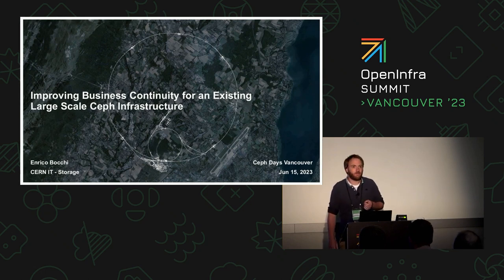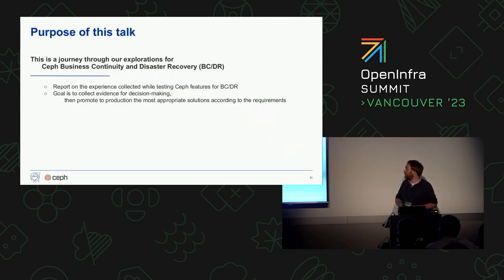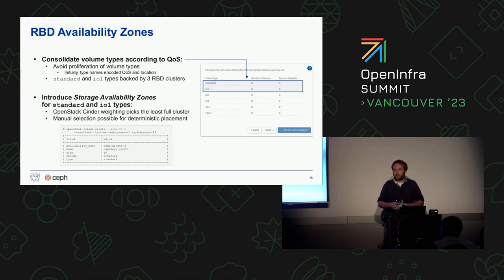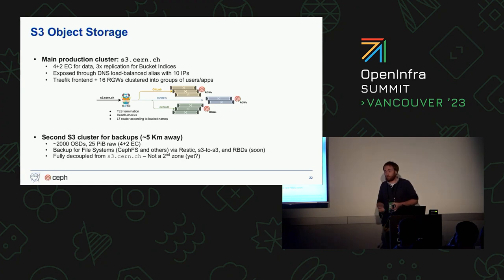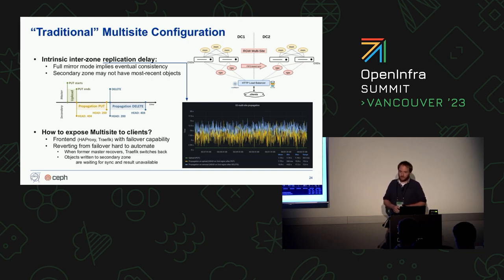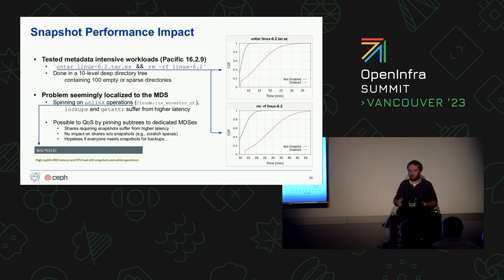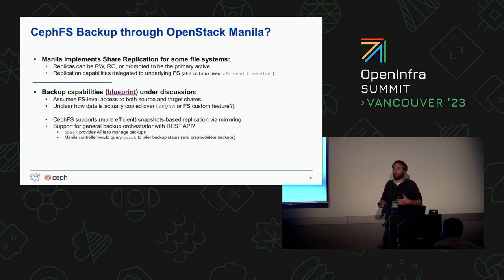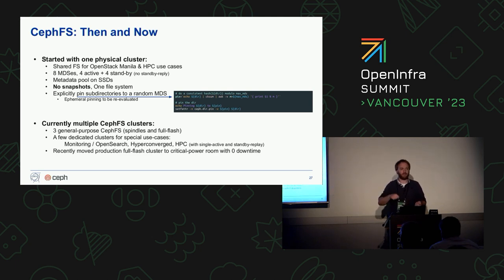Ceph Days Improving Business Continuity for an Existing Large Scale Ceph Infrastructure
The IT Department at CERN operates a large-scale computing and storage infrastructure for scientific data processing and service provisioning to its user community. Ceph is a critical part of this picture. Here we report on plans for RBD backups, object storage multisite replication, and CephFS backups to S3 (and tape) via a restic-based orchestrator.

Speakers:
Enrico Bocchi